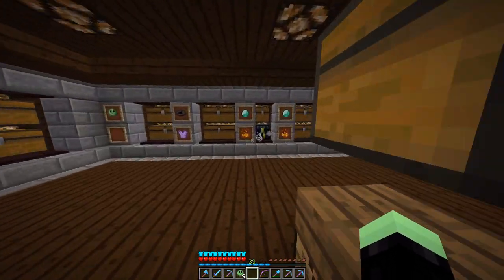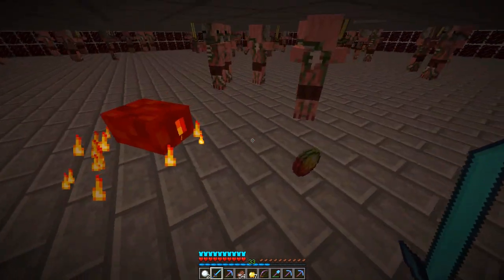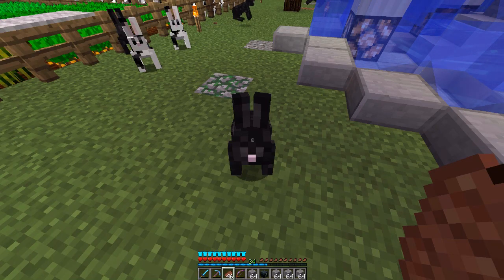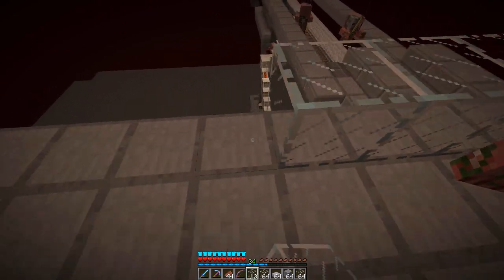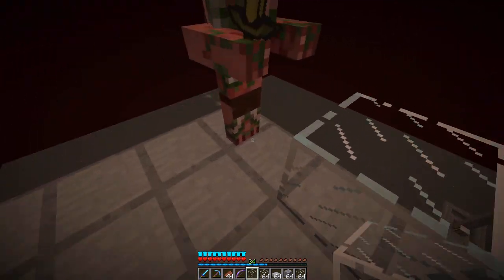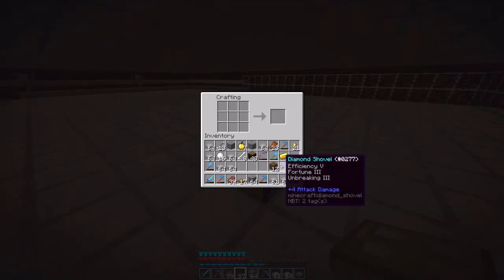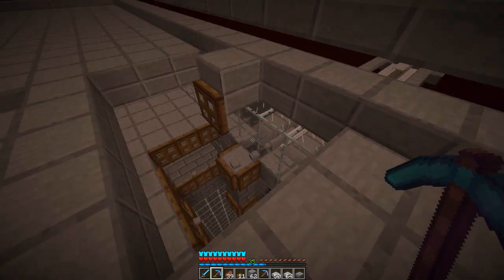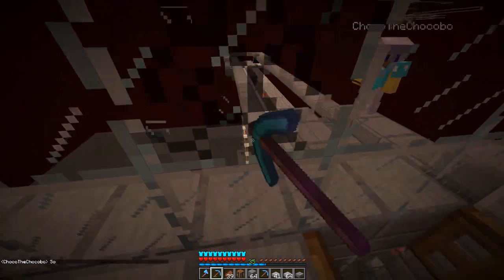How To Minecraft SMP : "Anxiety" : Episode 87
It's time to get to work on finishing up the pigman farm so we can get alllllll dem levels baby.
Also, the bird man himself pays us a short visit toward the end. Pretty hype outta skoype.
HTM map (Updated once a week)
How To Minecraft SMP is a 1.8 vanilla survival multiplayer world with some incredibly awesome other Youtubers here:

This is a PRIVATE server, so do not ask for the IP or I'll burn your toast

hypehypehypehypehypehypehypehypehypehypehypehypehypehypehypehypehypehypehypehypehypehypehypehype